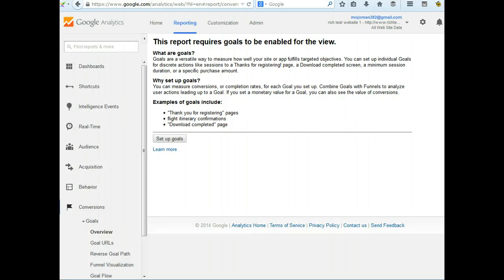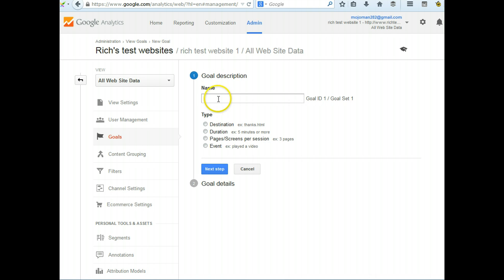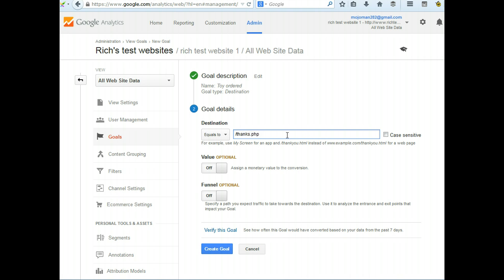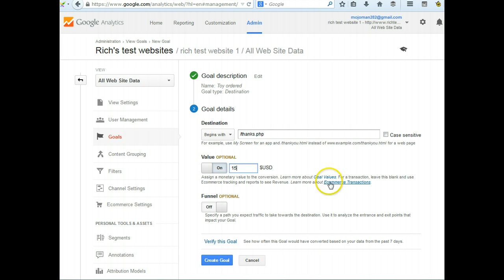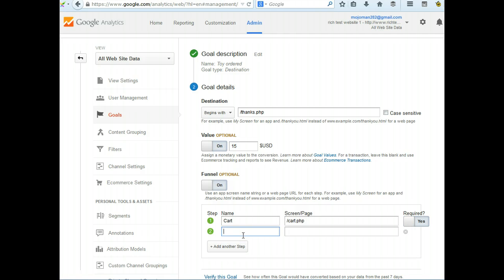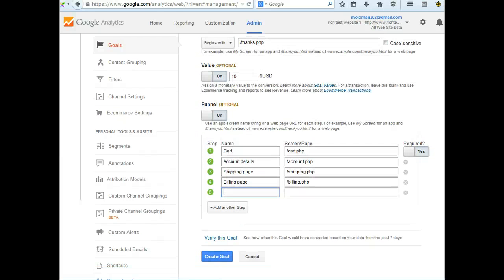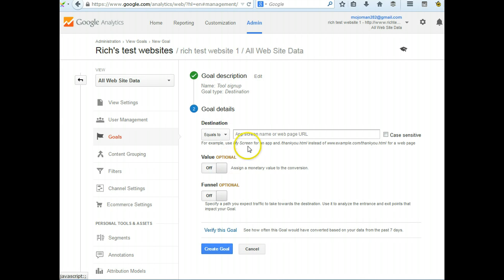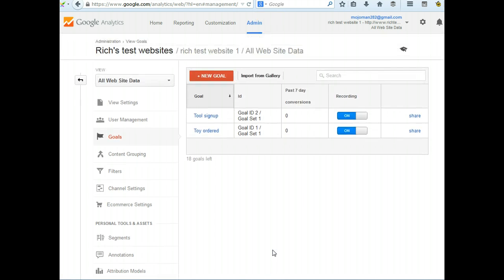Google Analytics Conversion Goal Setup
Understand importance of goals, and how to set them up properly.